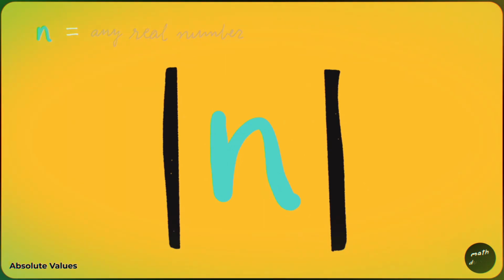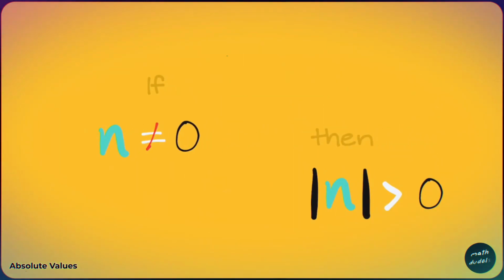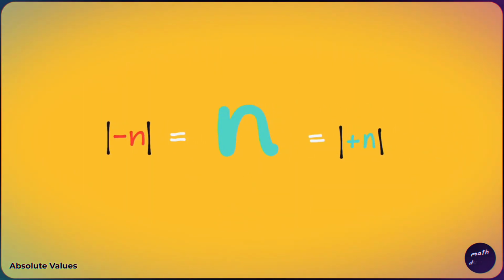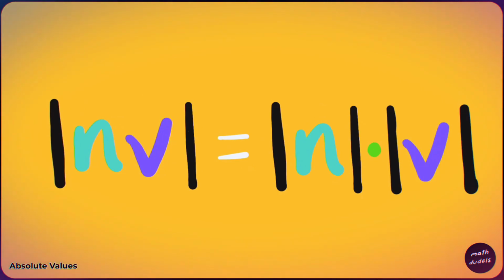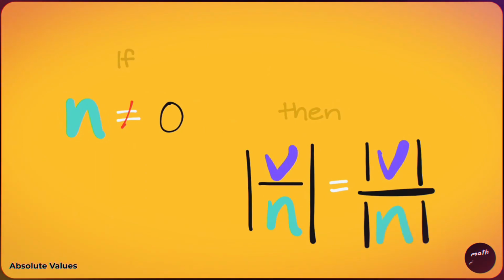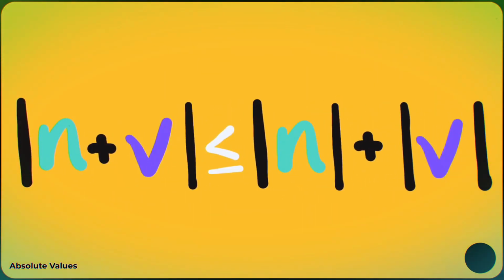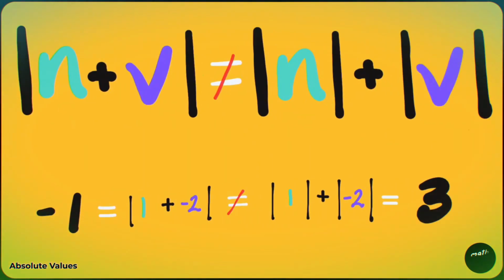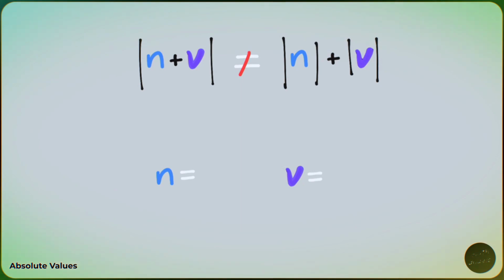Absolute Values | Basics 05 | MathDudels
These are my first attempts to publish math tutorials. They're probably at least 3/4 awful and not worth watching yet. If watching one wasted a second of your time, lob insults my way through a DM on instagram! I'll take notes, cry about it, and make less awful videos in the future.